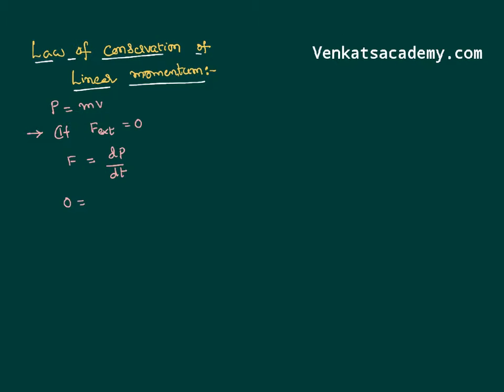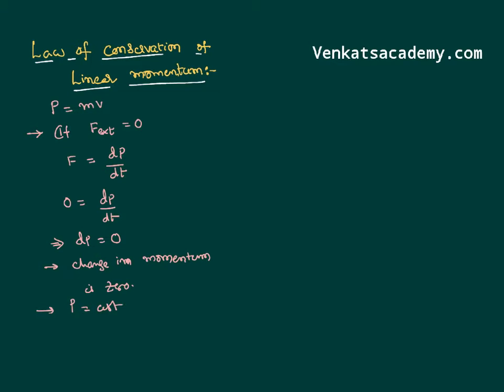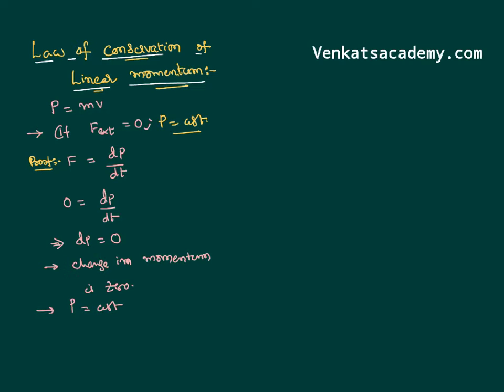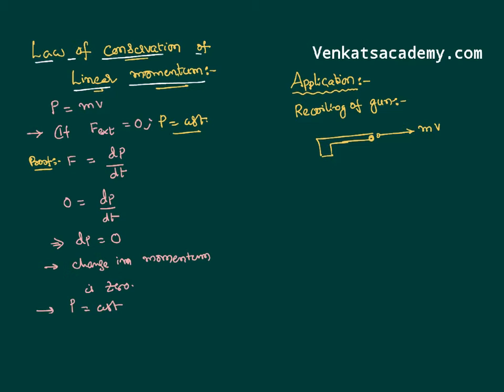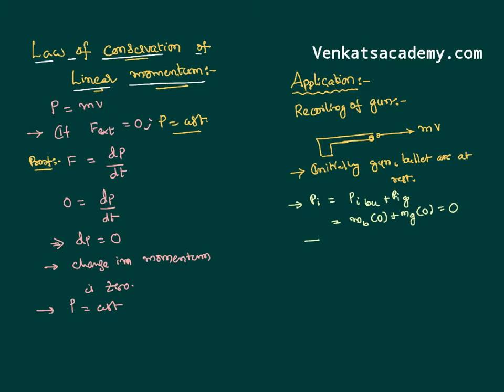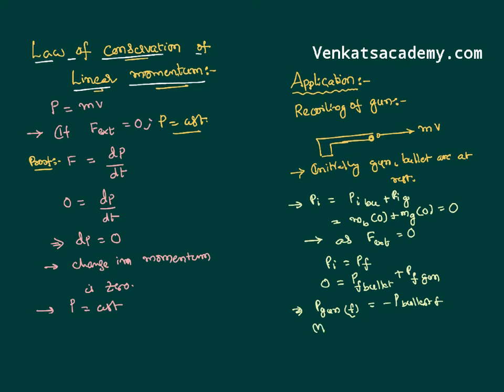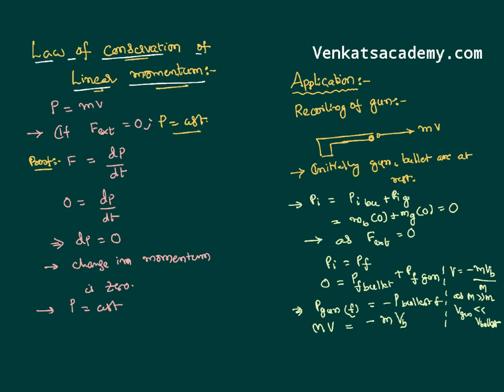Conservation of linear momentum JEE and NEET Physics concept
Conservation of linear momentum explains that when no external force is acting on a system, the linear momentum of the system remains conserved. The initial momentum is equal to the final momentum of the system.